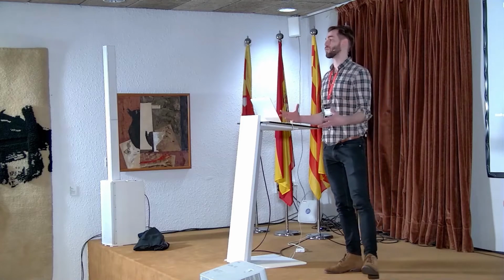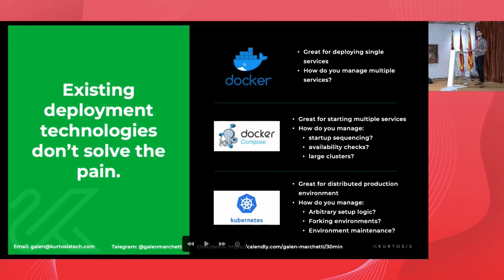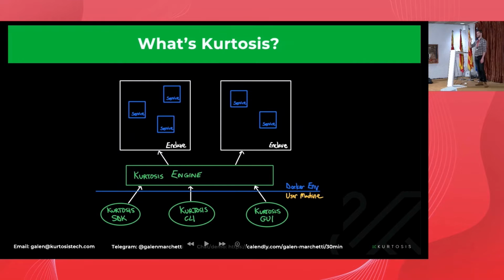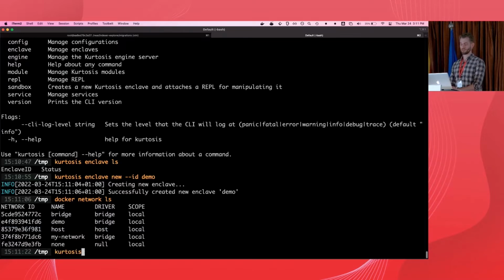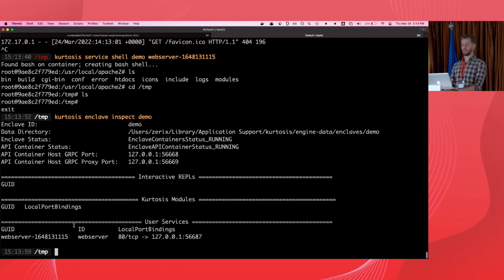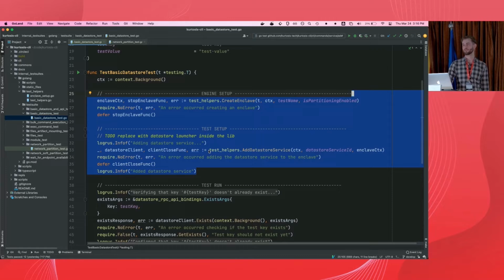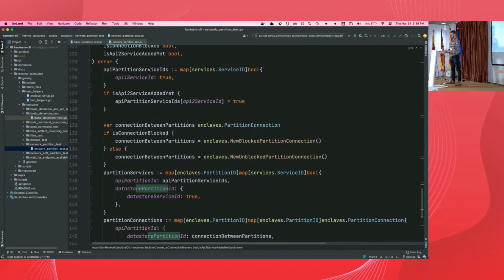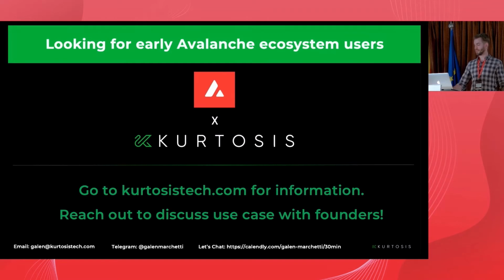Kurtosis: Optimized for Developer Experience and Advance Testing | Avalanche Summit 2022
At the 2022 Avalanche Summit, Kevin Today of Kurtosis gives a speech on Kurtosis: Devnets and Testnets, Optimized for Developer Experience and Advance Testing. Today talks about the difficulty of managing multiple services in a dev environment, how Kurtosis can help, and future use cases, in addition to deploying a Kurtosis demo.